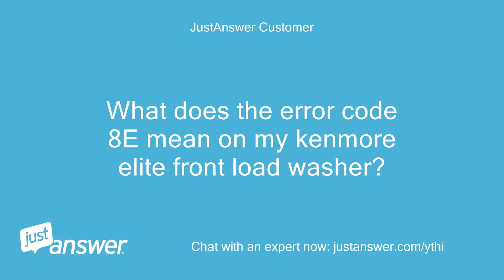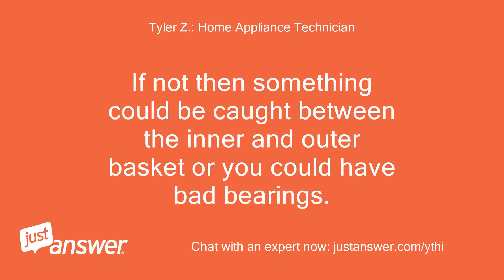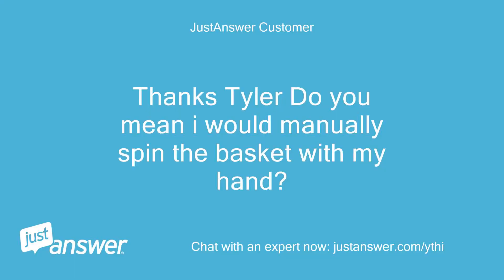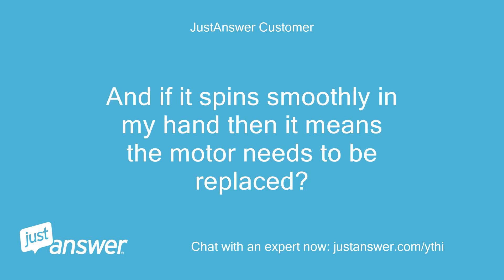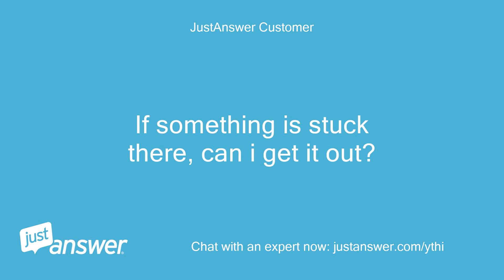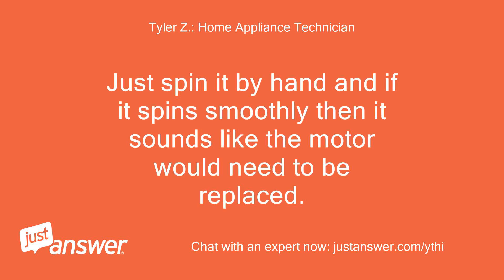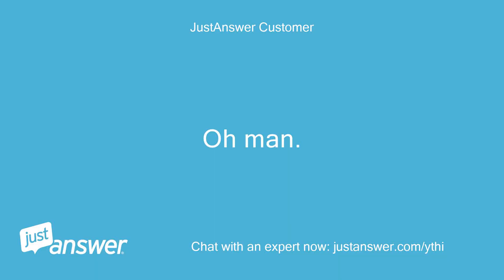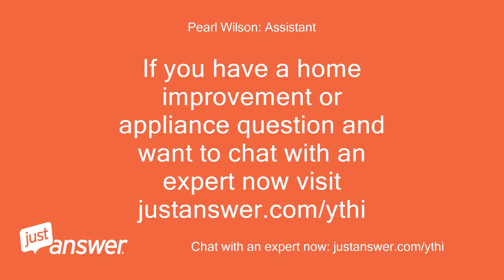What does the error code 8E mean on my kenmore elite front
JustAnswer Customer: What does the error code 8E mean on my kenmore elite front load washer?
Tyler Z.: Home Appliance Technician: So error 8E means that the motor is drawing too much power.
Tyler Z.: Home Appliance Technician: You'll want to spin the basket and make sure it still spin smoothly.
Tyler Z.: Home Appliance Technician: If not then something could be caught between the inner and outer basket or you could have bad bearings.
Tyler Z.: Home Appliance Technician: If the basket does spin smoothly, the main motor would need to be replaced.
JustAnswer Customer: Thanks Tyler Do you mean i would manually spin the basket with my hand?
JustAnswer Customer: And if it spins smoothly in my hand then it means the motor needs to be replaced?
JustAnswer Customer: I think it might be then as it seemed to spin well.
JustAnswer Customer: I will try it again.
JustAnswer Customer: If something is stuck there, can i get it out?
JustAnswer Customer: Or does a repair person have to do that?
Tyler Z.: Home Appliance Technician: yes, that is correct.
Tyler Z.: Home Appliance Technician: Just spin it by hand and if it spins smoothly then it sounds like the motor would need to be replaced.
Tyler Z.: Home Appliance Technician: Removing anything between the inner and outer basket would be a major task.
Tyler Z.: Home Appliance Technician: Unless you're extremely handy, you'd want to call a technician to remove the entire tub assembly and split the tub.
JustAnswer Customer: Oh man.
JustAnswer Customer: Ok thanks very much for your help.
Tyler Z.: Home Appliance Technician: Not a problem and I'm sorry about the bad news but I do wish you only the best!